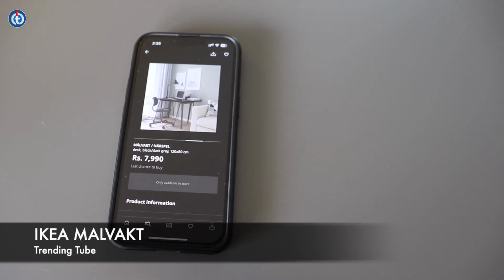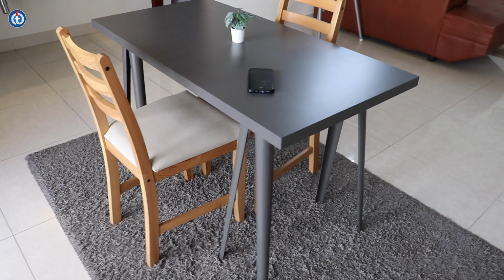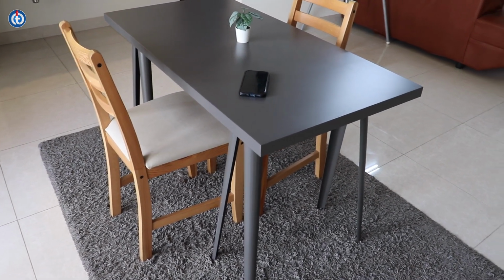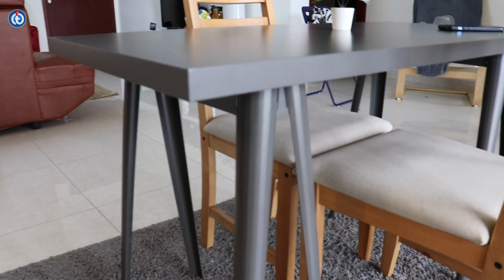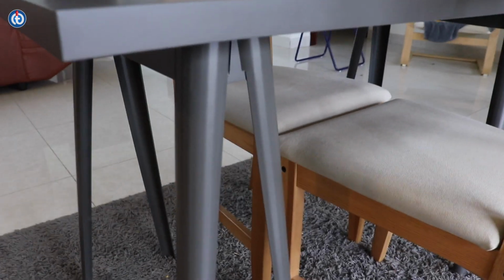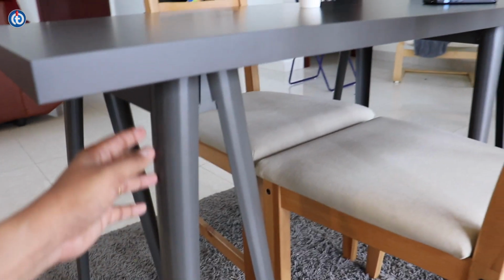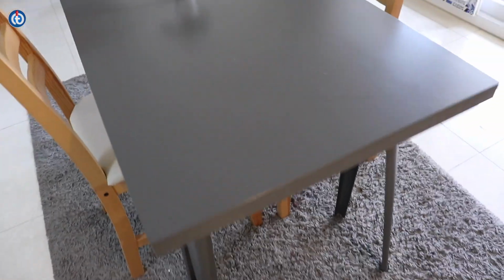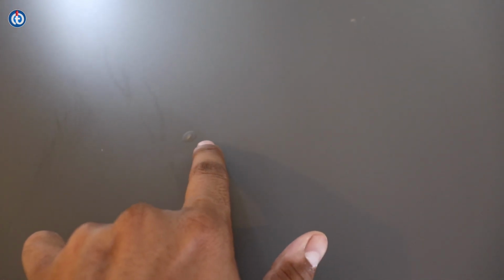IKEA MÅLVAKT / NÄRSPEL Desk Grey Review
IKEA MALVAKT
IKEA NARSPEL
IKEA WORK DESK

IKEA WORK DESK:

Take Care